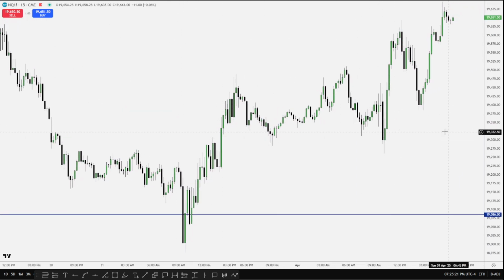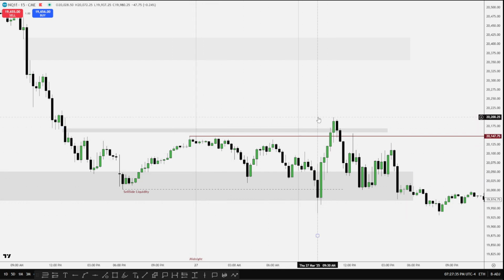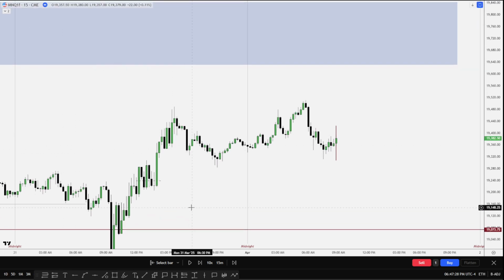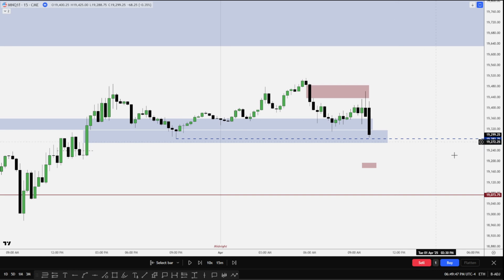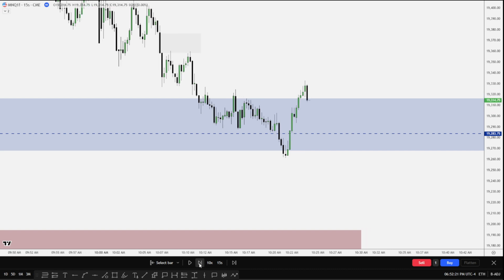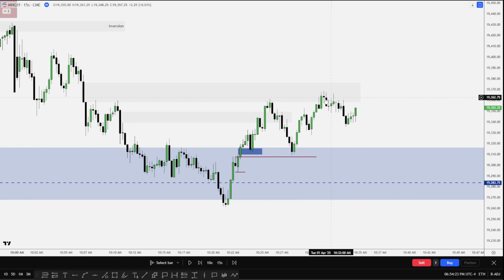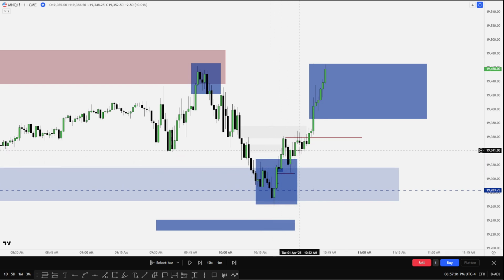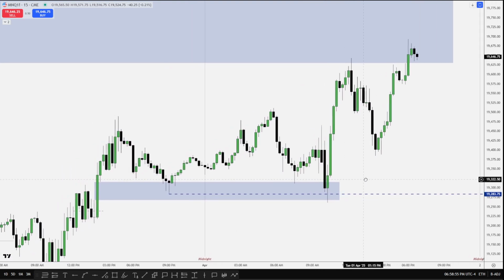How To Trade 9:30 opening Range **Correct Way** | ICT Concepts